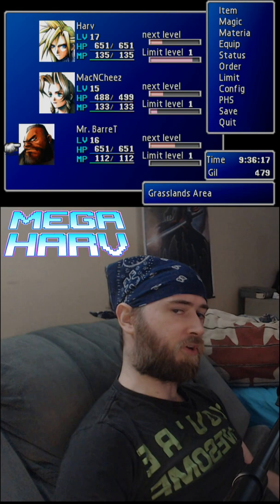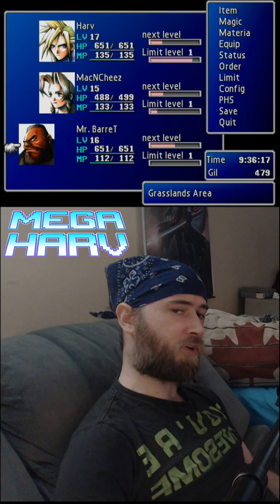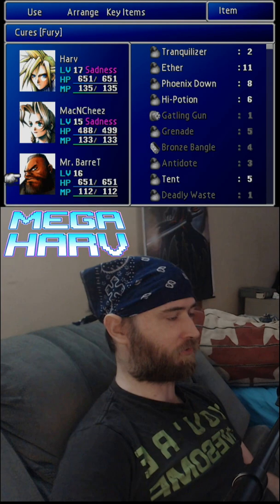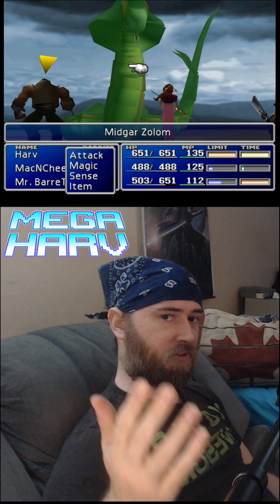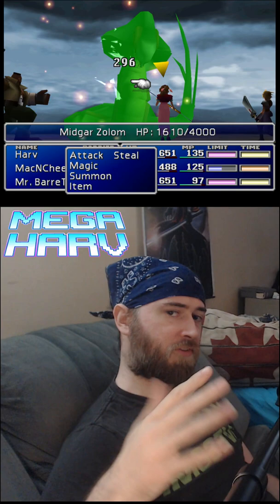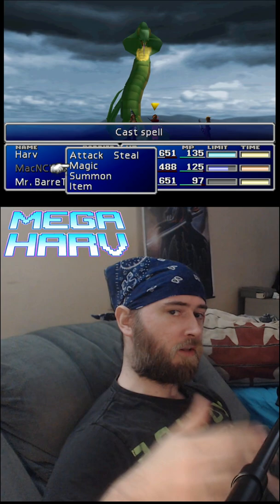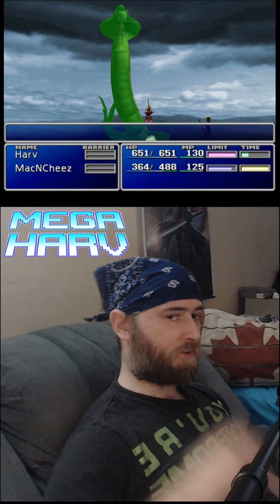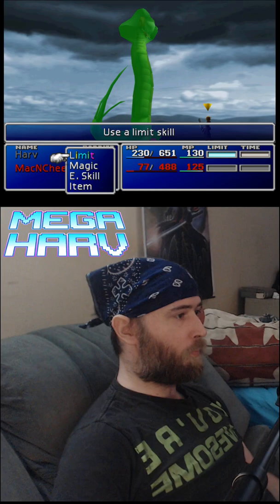Final Fantasy VII Early Game Beta Enemy Skill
With a little prep work, obtaining the Enemy Skill Beta in Final Fantasy 7 is quite simple. First off, be sure to earn the Elemental Materia from Mayor Domino in Shinra HQ. Put this Elemental Materia in a Linked Slot on your Armor along with a Fire Materia to mitigate Fire Damage on your party member who has Enemy Skill equipped. Also grab the Poison Materia by the Save Point right before the Boss fight involving Red XIII. Place your entire party in the back row, and also inflict them with the Sadness Status. I don't believe the game ever tells you, but Sadness reduces damage taken by 25%.

Now that you're battling the Midgar Zolom, your first order of business is to poison him. Once Poisoned, I recommend using the Sense skill to watch his HP, and for now simply Defend and Cure your HP when needed. Once he's down to around 1,500 HP or so, hit him with a party member who doesn't have Enemy Skill, this will cause Midgar Zolom to stand up straight. Once the Zolom changes his posture, hit him once (maybe twice) more, and he'll swat the party member who just hit him again out of the battle. Finally, strike him a 3rd time which will trigger he Beta spell being cast. If you don't hit him those 3 times, he'll just slowly die of Poison, so be sure to hit him as instructed.

If your timing is really tight, Midgar Zolom will die from Poison after casting Beta, but if not, now that you know Beta, give the Midgar Zolom a taste of his own medicine and cast Beta on him, which after all of the Poison Damage sustained, should defeat him, earning you the victory!